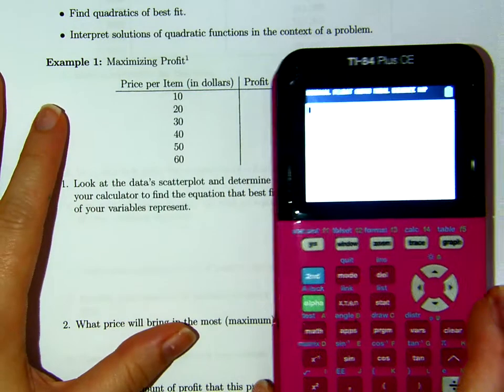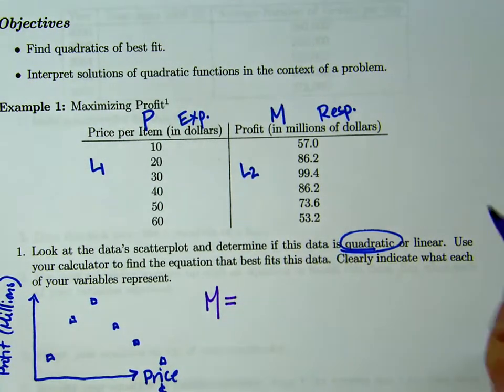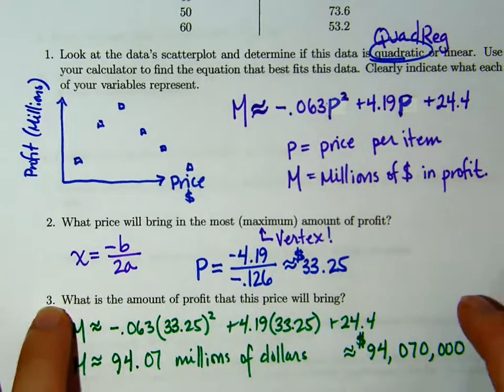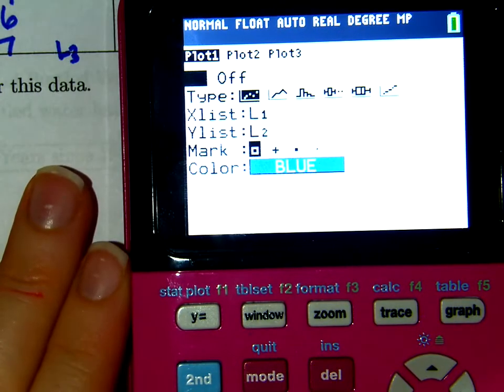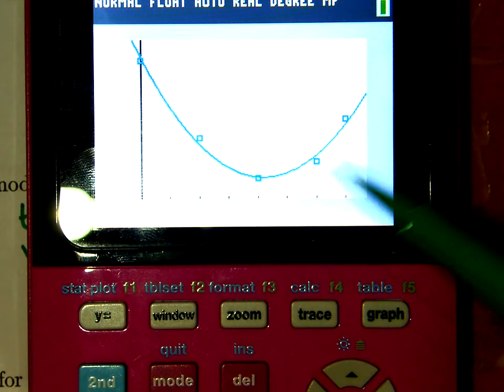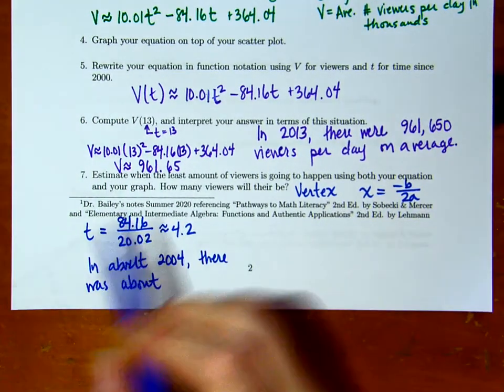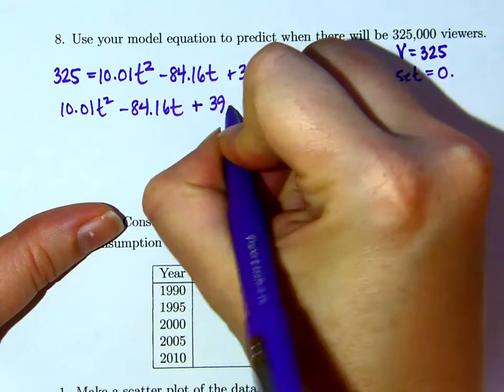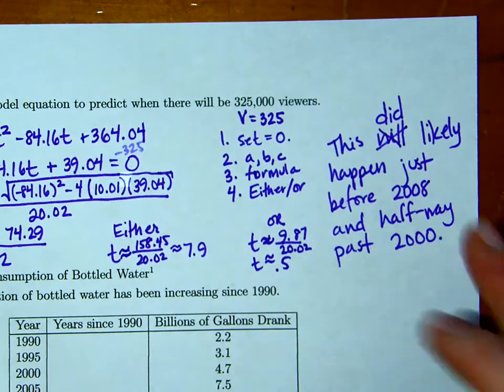Quadratic Models (Section 4.11) Part 1